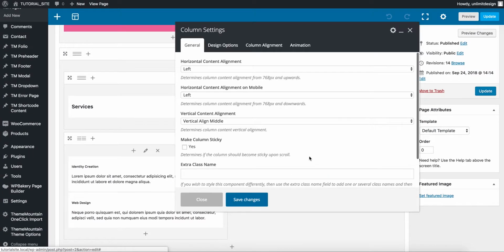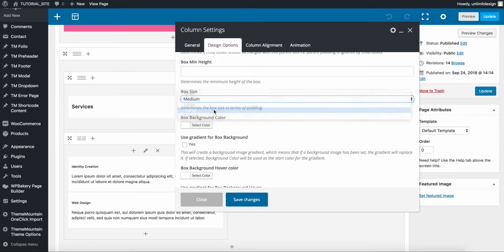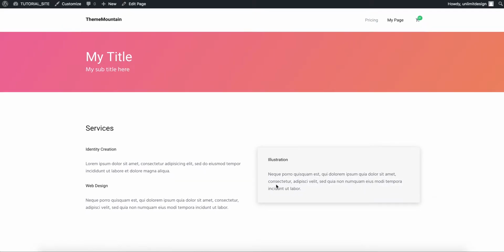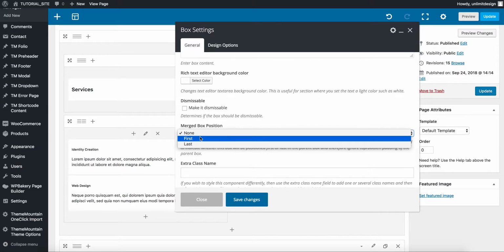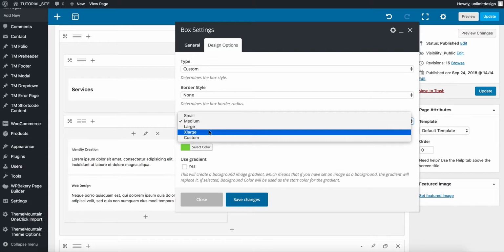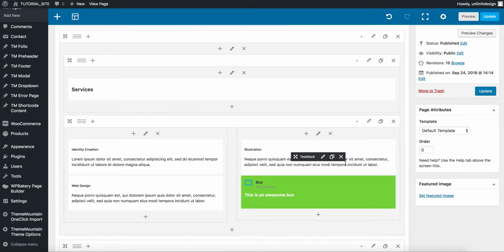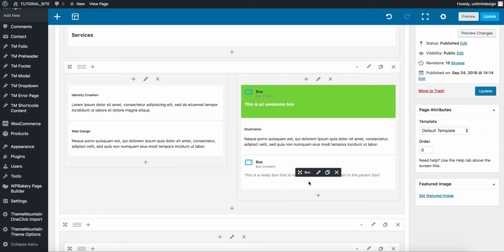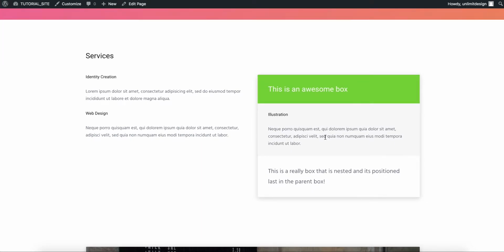Boxed Columns and Nested Boxes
In this video, you will learn:

* How to create boxed columns
* How to created nested boxes